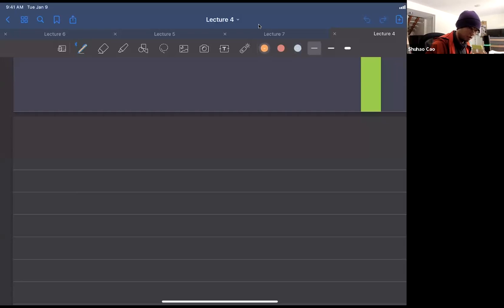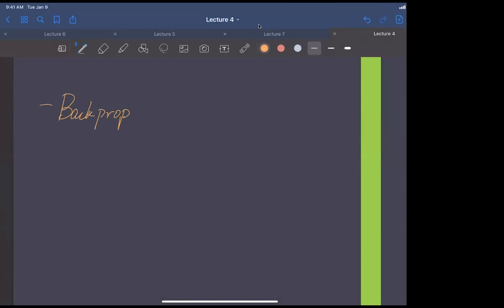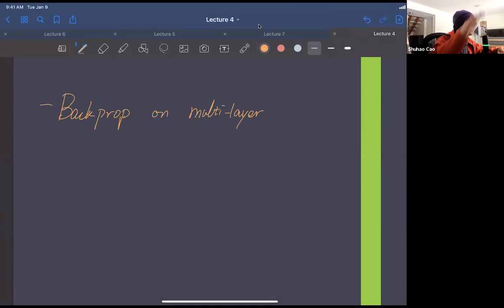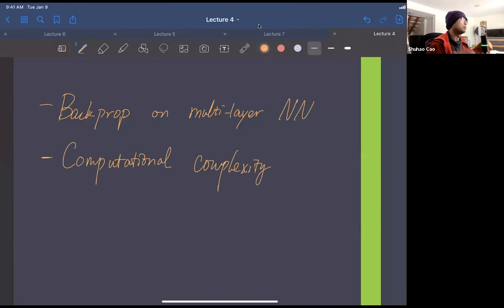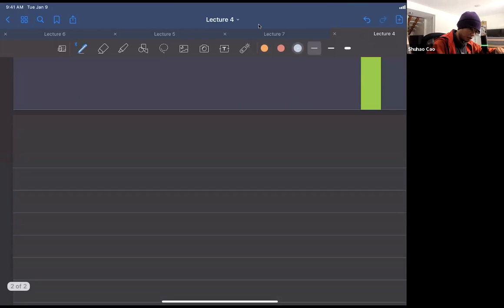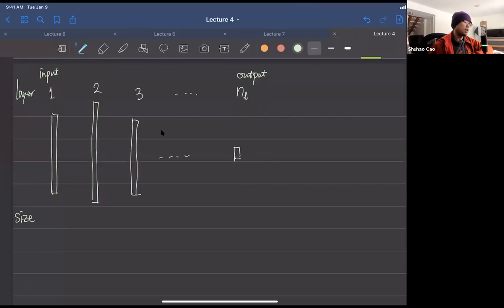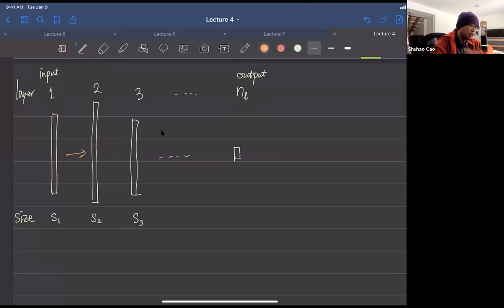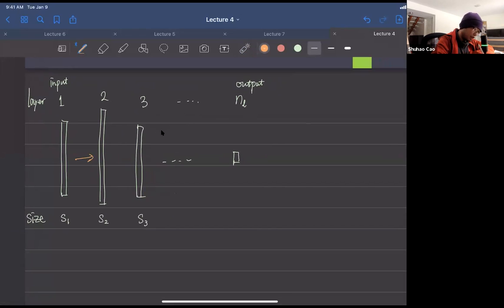Lecture 7 Backpropagation part 3